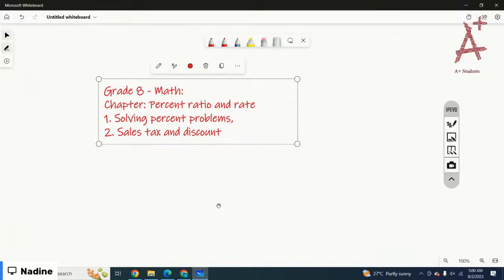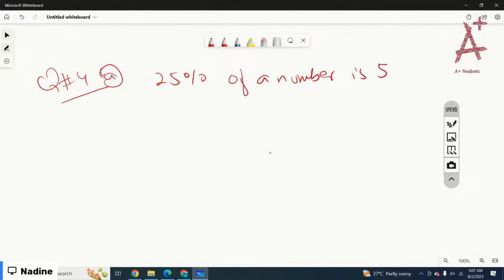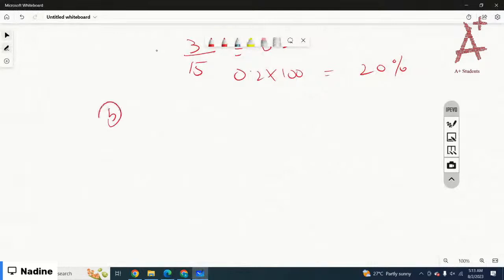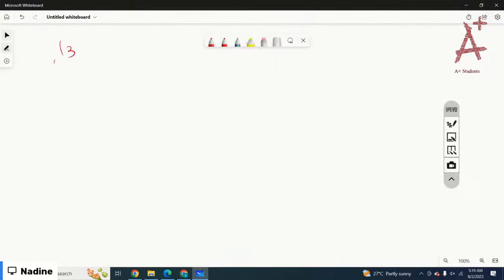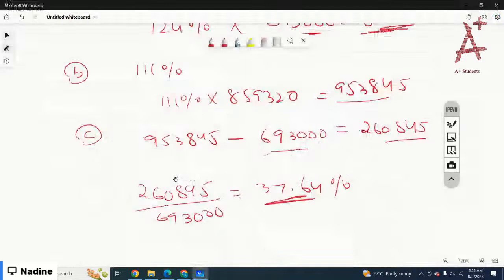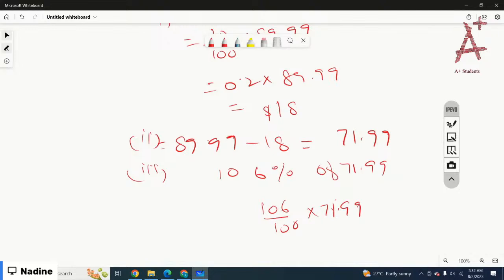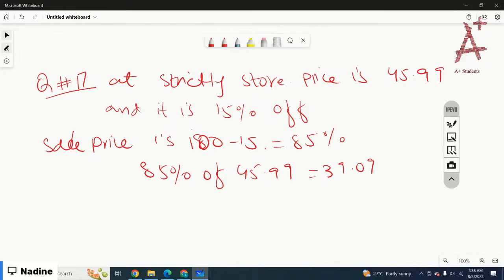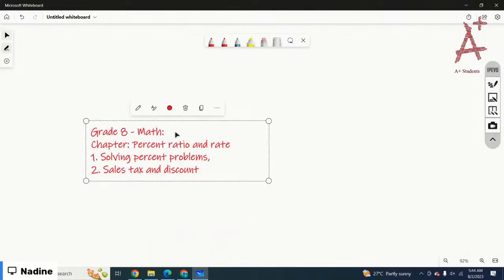Grade 8 - Math: Solving percent problems, Sales tax and discount